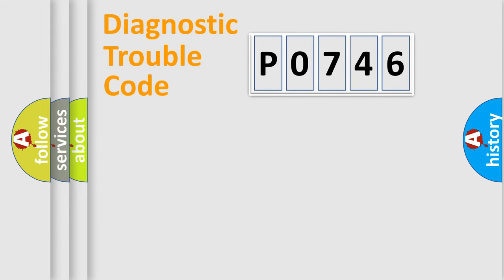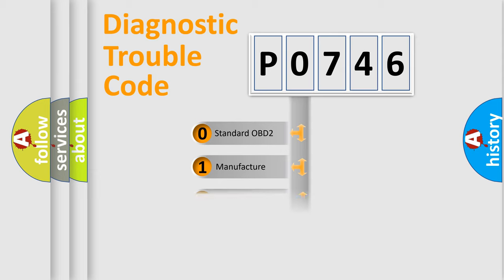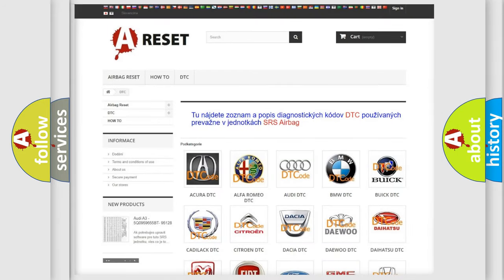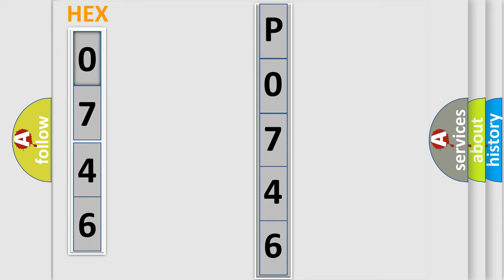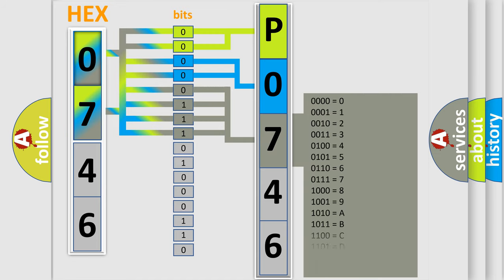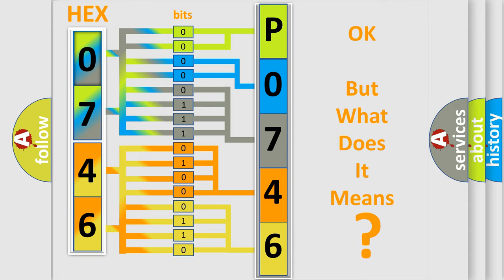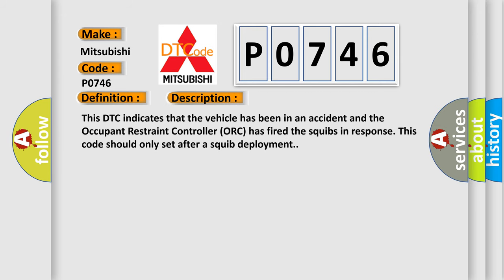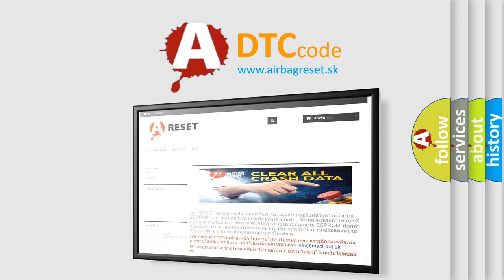DTC Mitsubishi P0746 Short Explanation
Contents:
0:21 Basic DTC analysis according to OBD2 protocol standard.
1:48 Insight into programming
2:58 A diagnostically understandable description of the Diagnostic Trouble Code
3:05 Basic error definition

Make:
Mitsubishi
Code:
P0746
Definition:
Pretensioner Crash Data - No Subtype Information
Description: